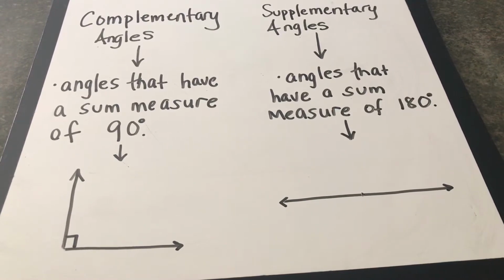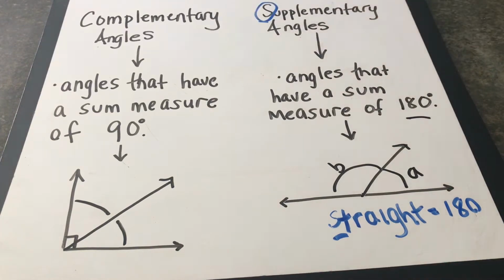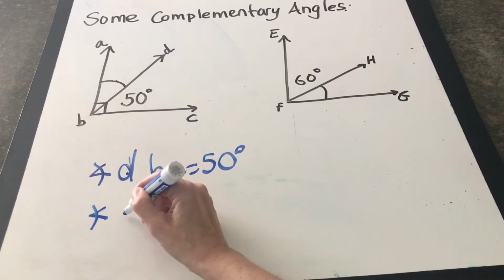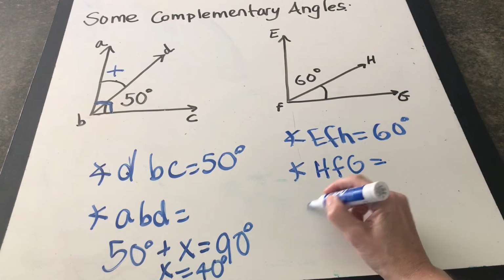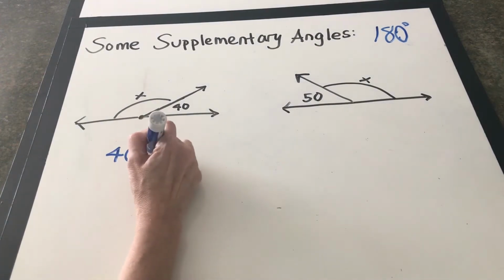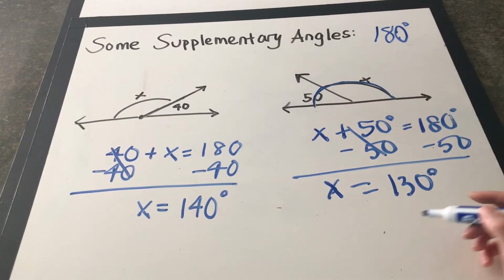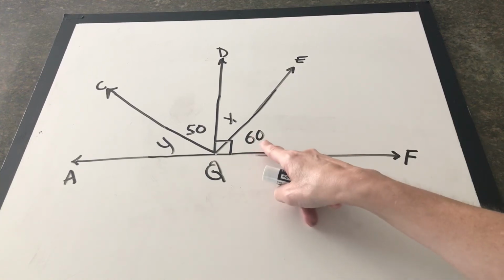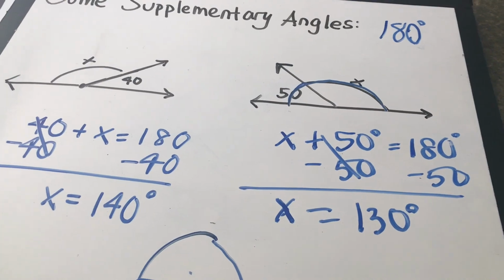Complementary & Supplementary Angles